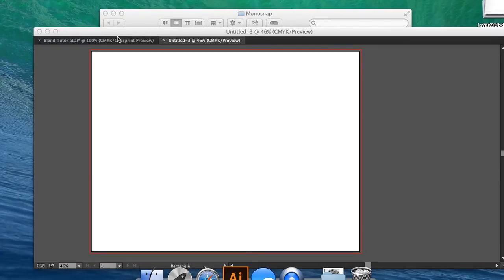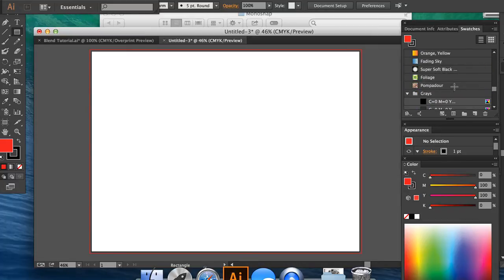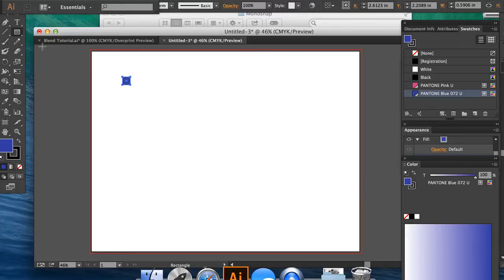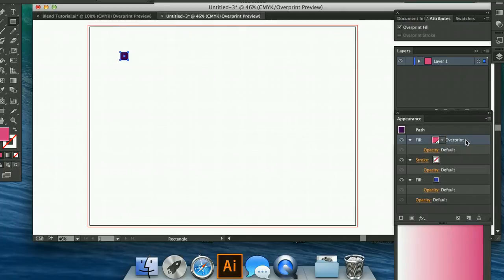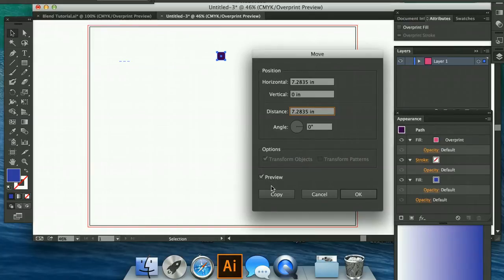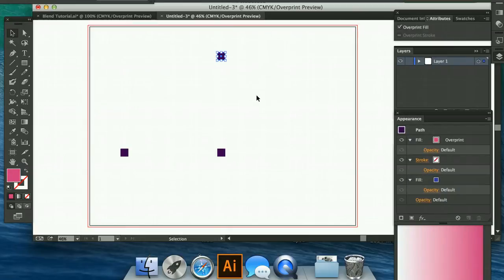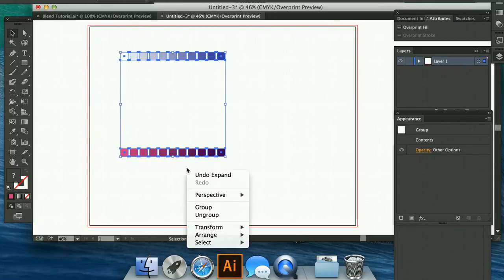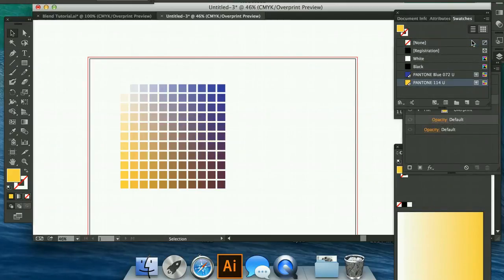Mixing Pantone Swatch Colors in Adobe Illustrator - 10 min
Mixing Pantone Colors in Adobe Illustrator - mix to your heart's content.